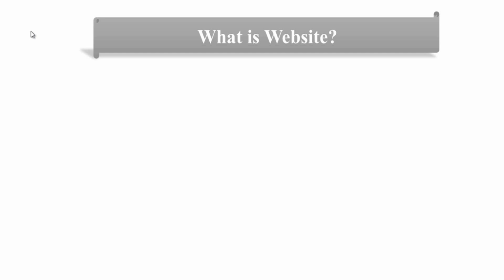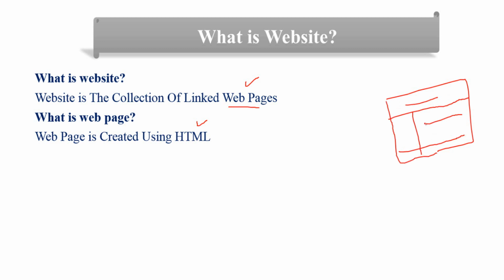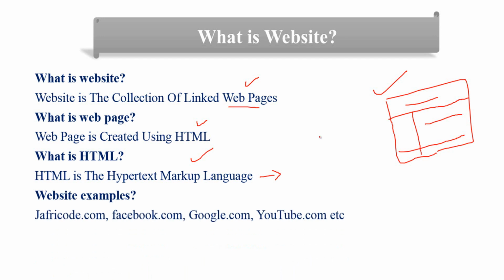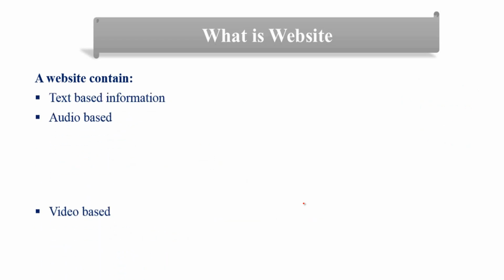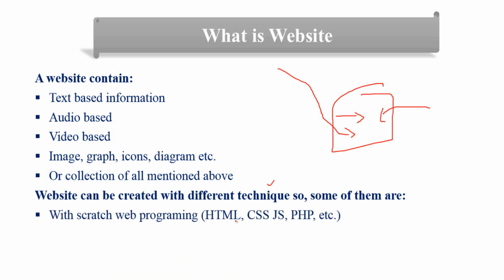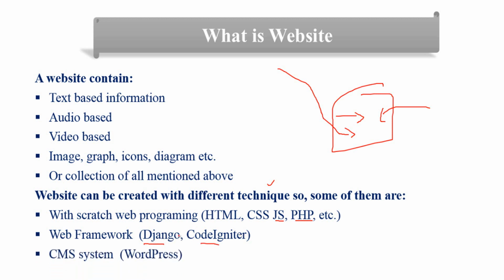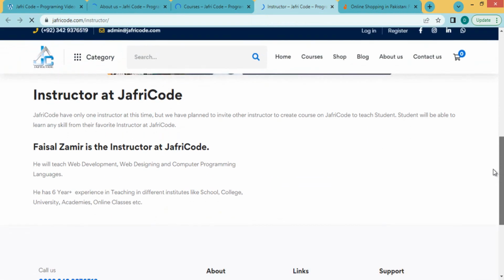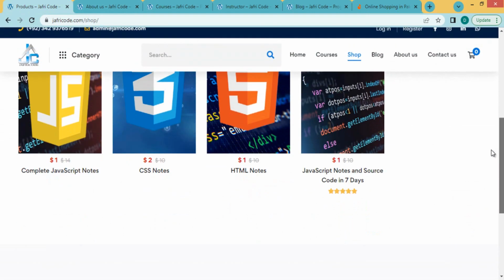Premium Complete Web Development Course (Demo Lecture 02)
In the complete course you will get:
Always I focus (Possible):
• Examples
• Exercises
• Study Materials
• Clear Topics